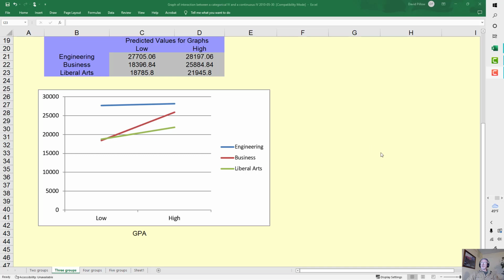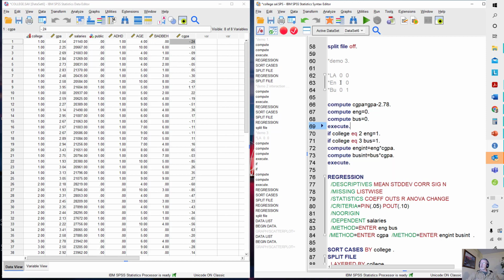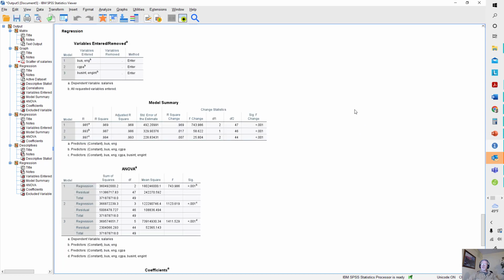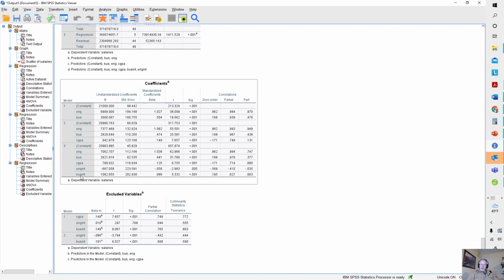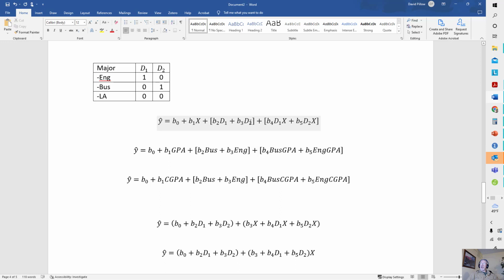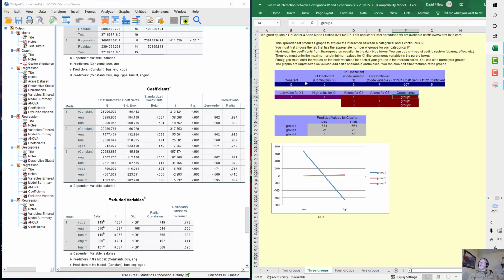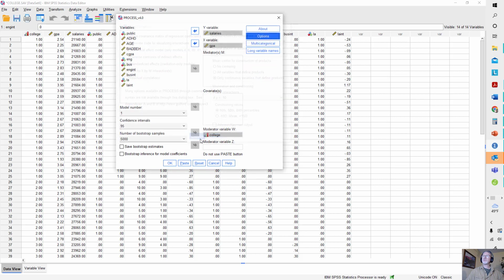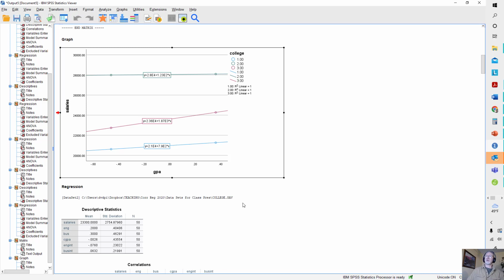Interaction Categorical and Continuous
Uses example from Aiken and West to predict salaries based on college major (3 levels), GPA, and the interaction of college major and GPA. Demonstrates in SPSS and Process, and includes graphing in Excel.